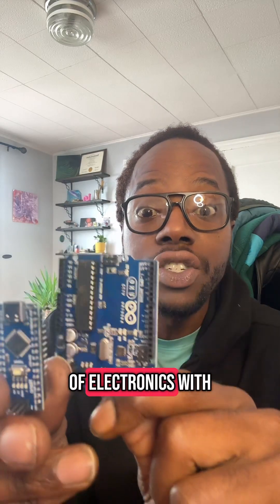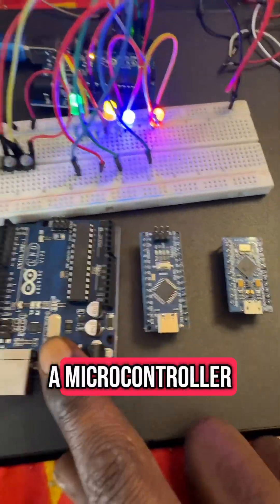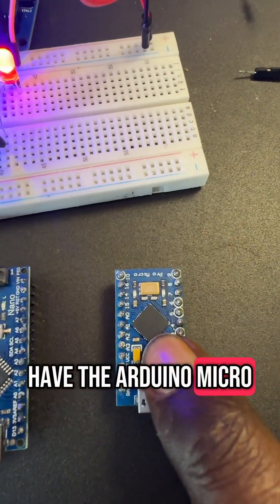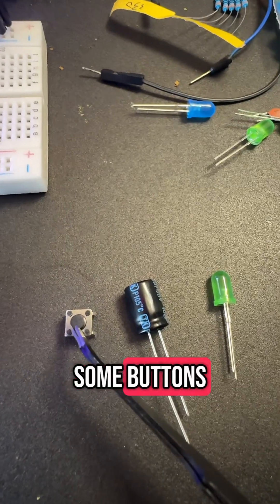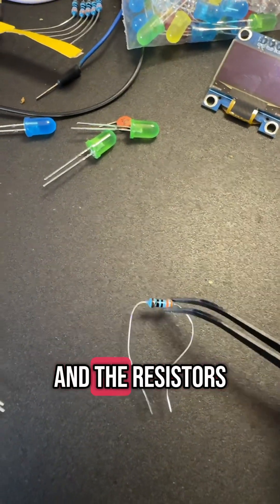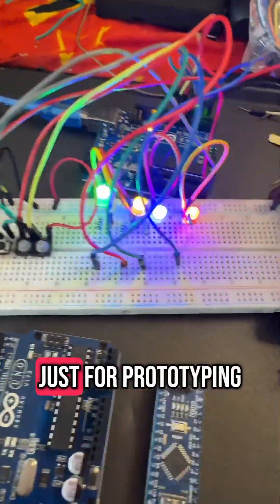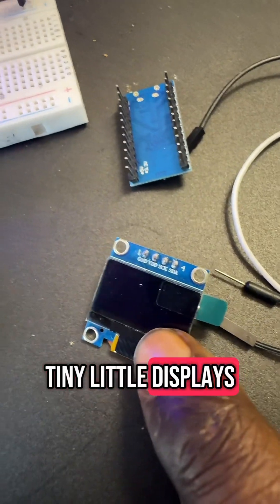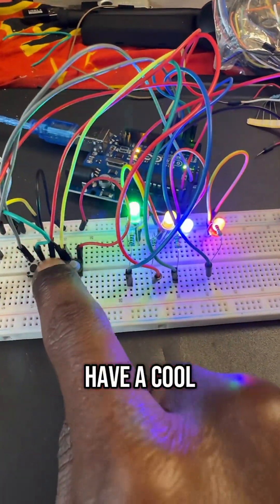Arduino Projects for Beginners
I show you the basics of Arduino and electronics with my Arduino starter kit. I show the Arduino Uno, Arduino Nano, and Arduino Pro Micro. The components are LEDS, resistors, capacitors, buttons, jumper cables, and breadboards.